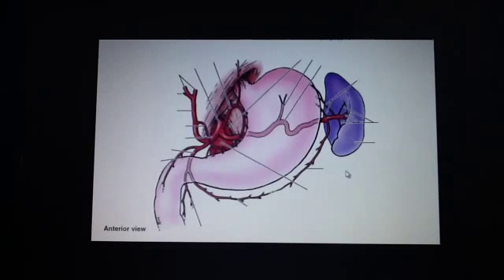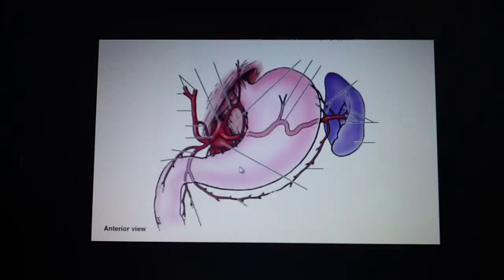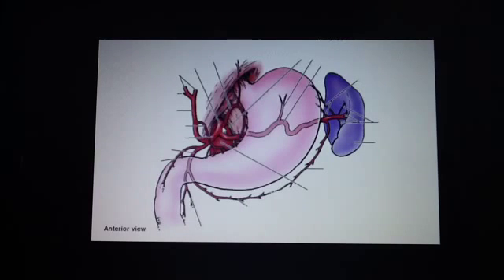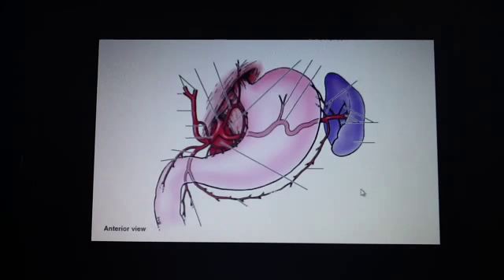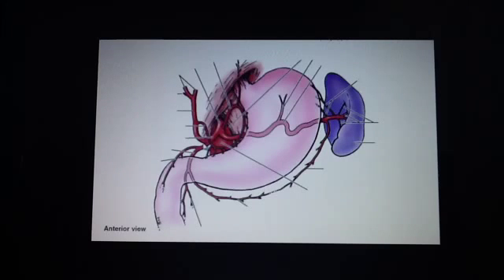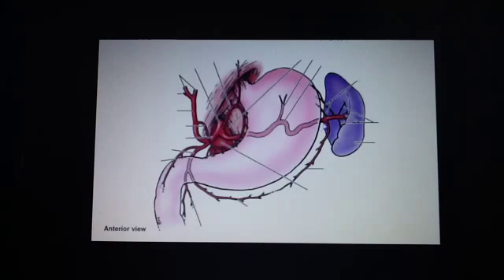Arteries and veins of stomach